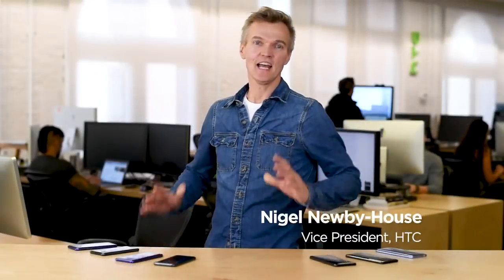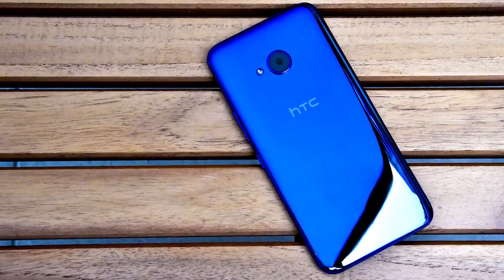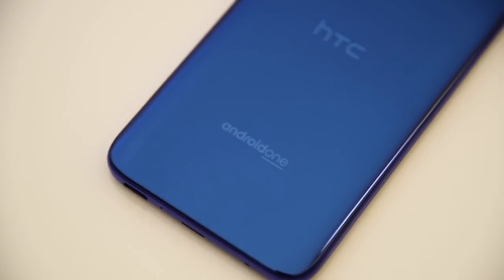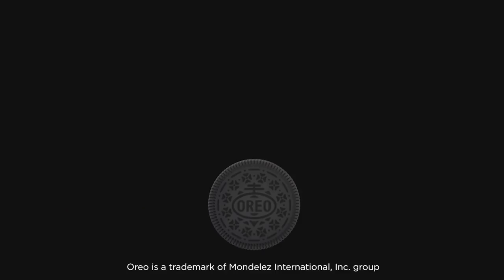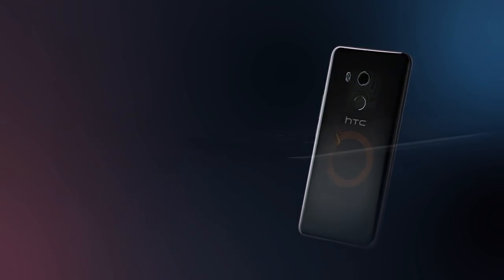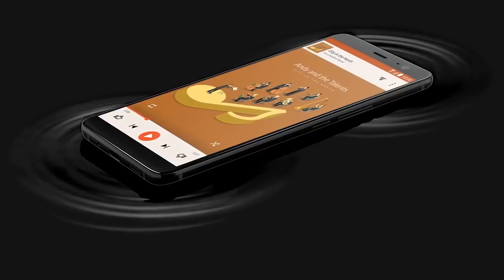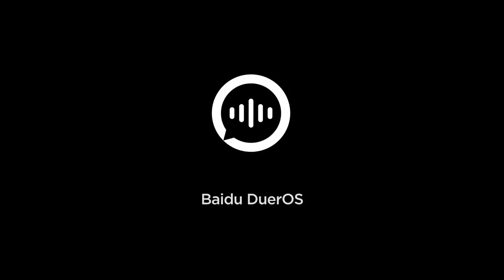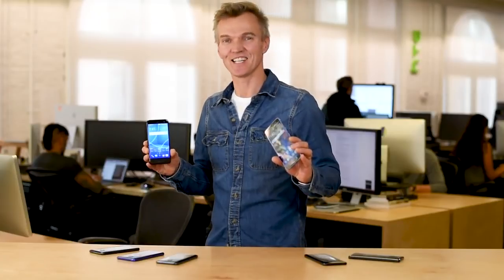Introducing the all new HTC U11+ & U11 life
See what's new with the Brilliant U.